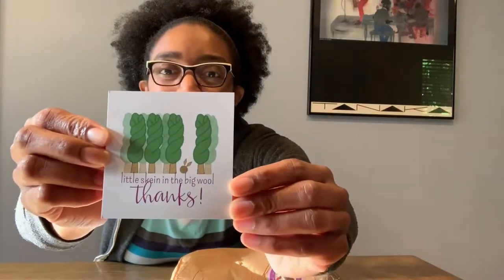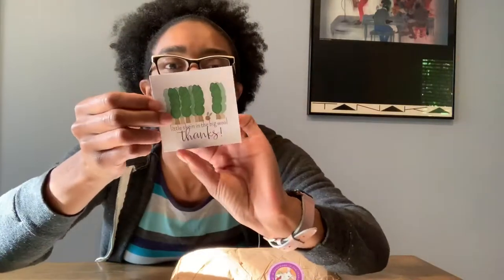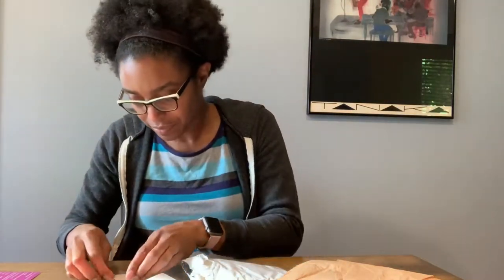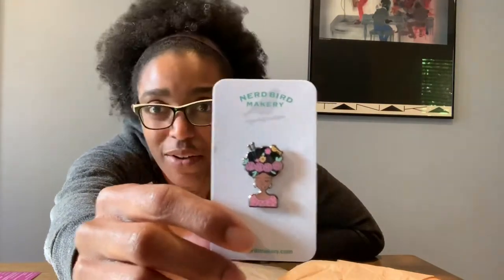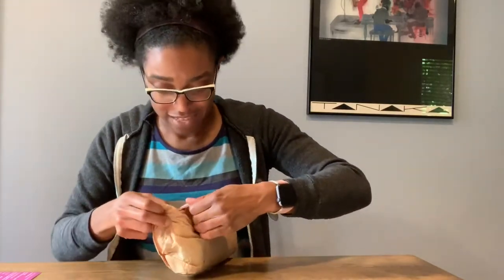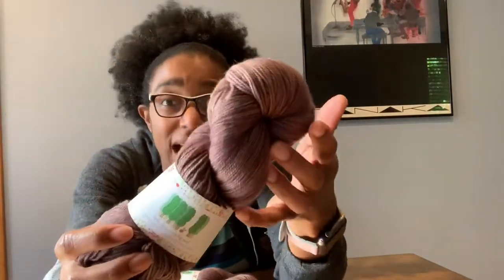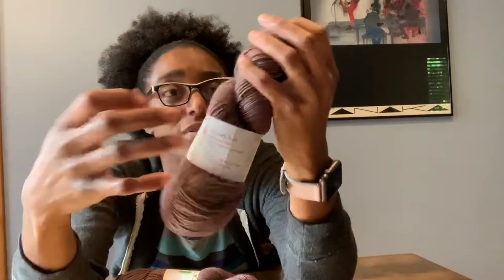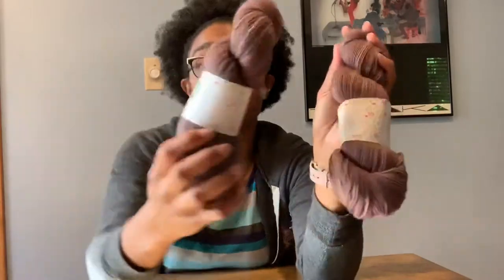Unboxing Vid: Little Skein In The Big Wool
Opening my lovely package from Little Skein In The Big Wool.